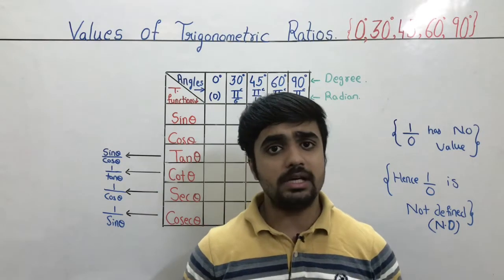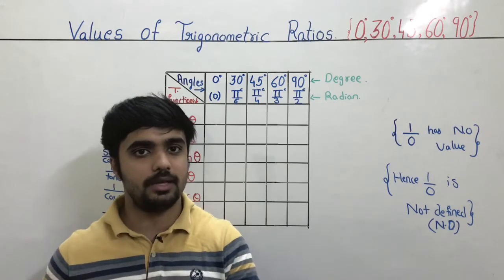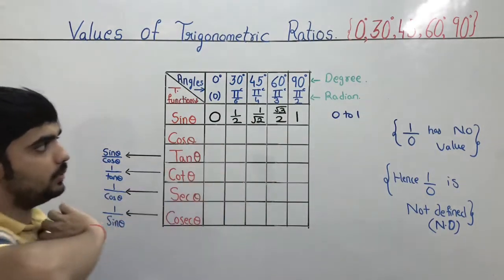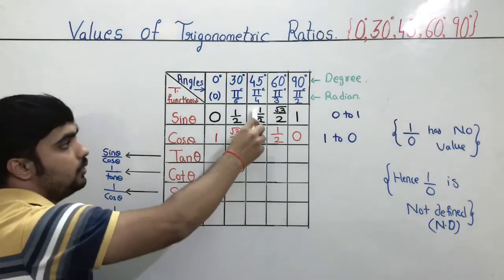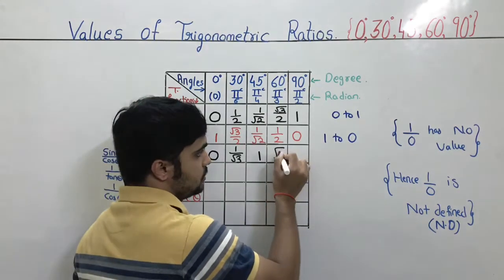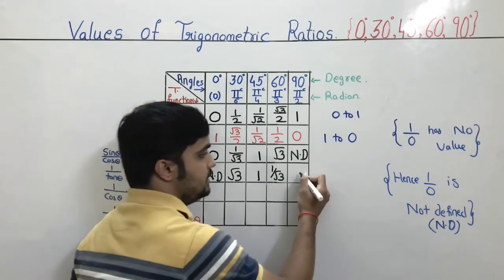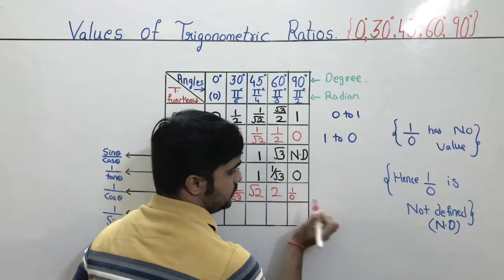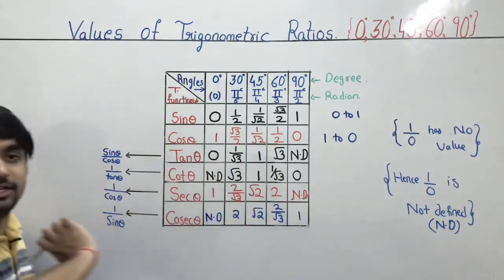Trigonometry (Part 3) | For All Grades